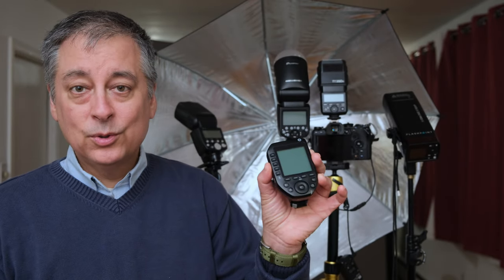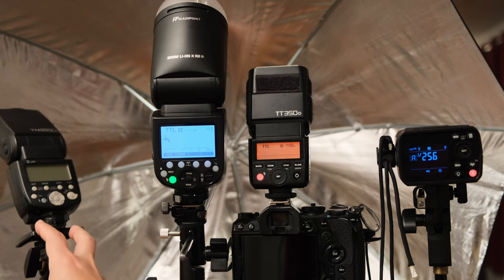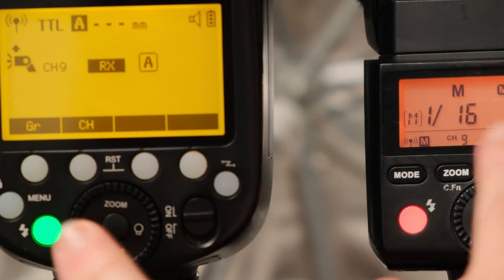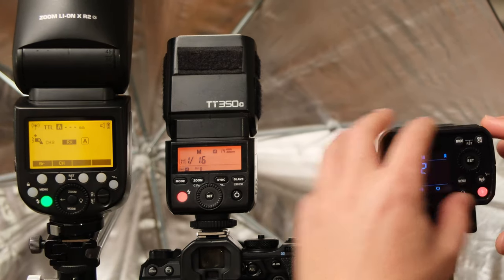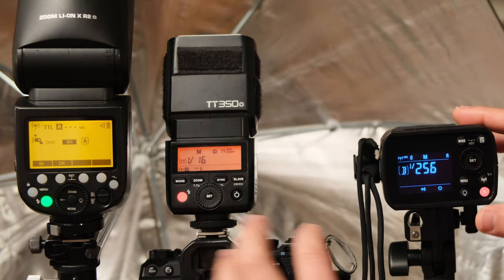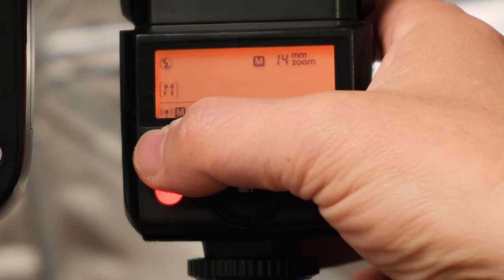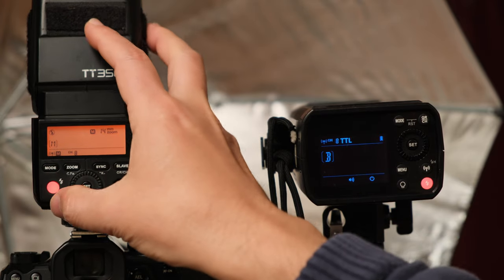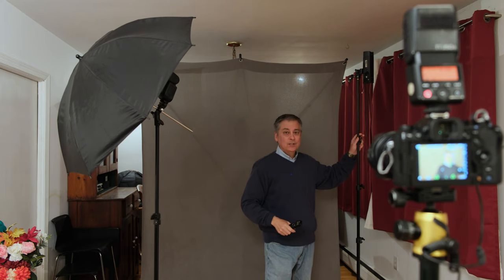How to Setup Godox Wireless Flash without a Trigger ep.487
DXO Photography Software Free Trials ad

My eBay Link ad*